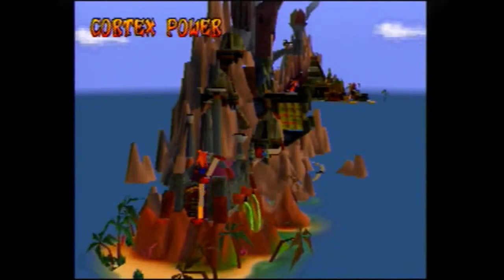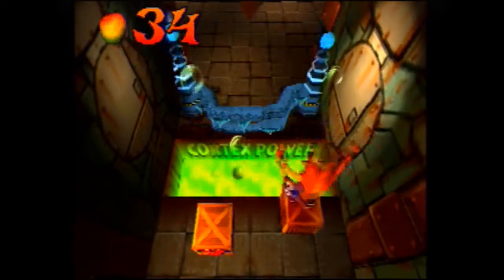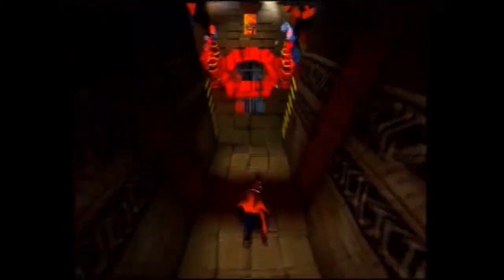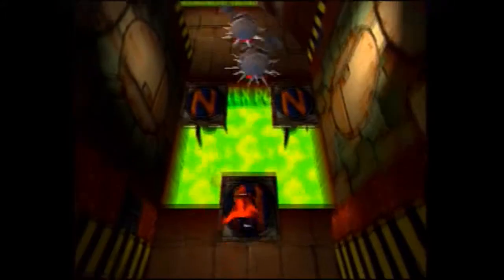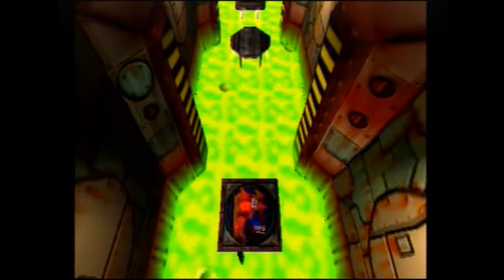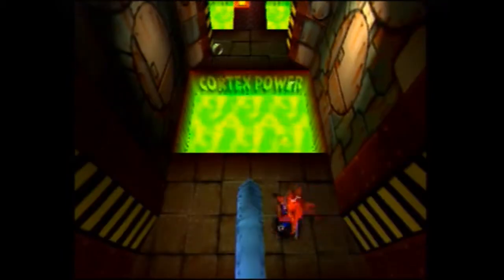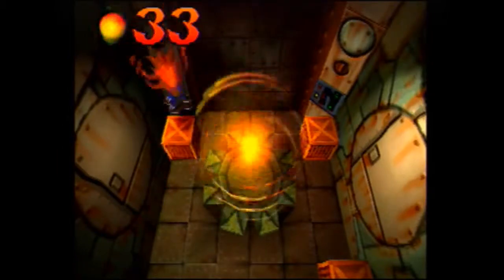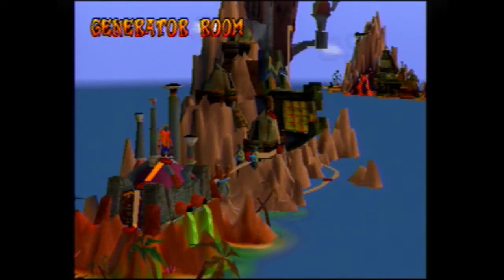Crash Bandicoot - No Damage Run - Cortex Power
This place sure is different. No gems or bonus rounds this time around, so it's just a simple "get to the end of the level" scenario, but this place still had plenty of trouble spots.